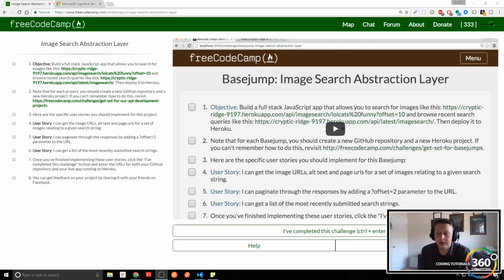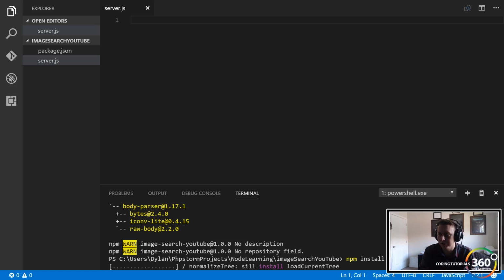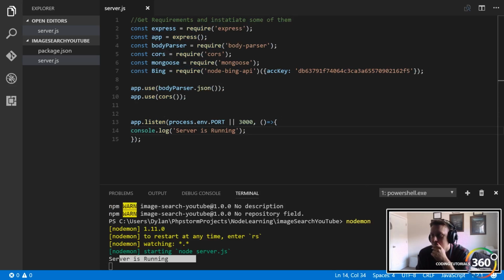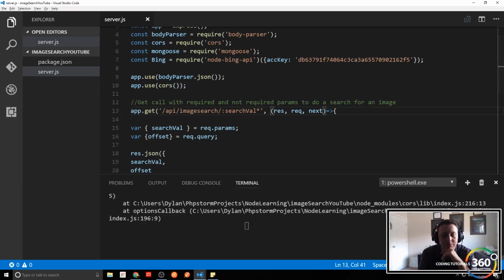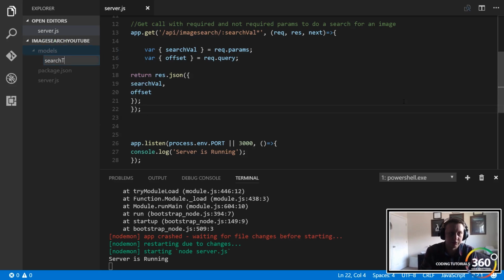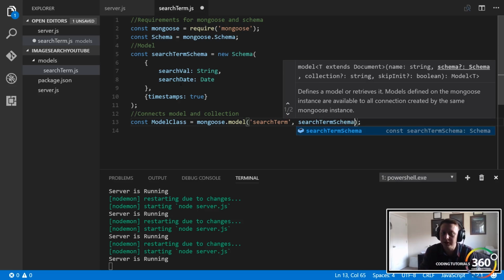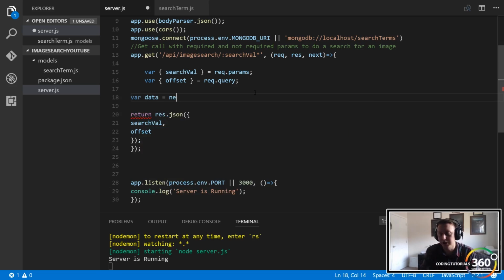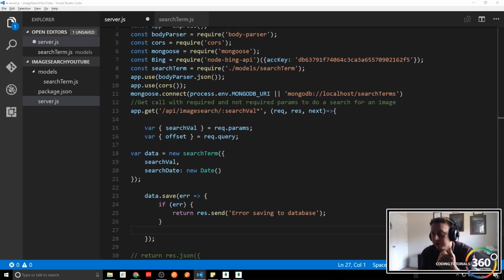Image Search Abstraction Layer Part 1: APIs and Microservices Backend Certification Free Code Camp